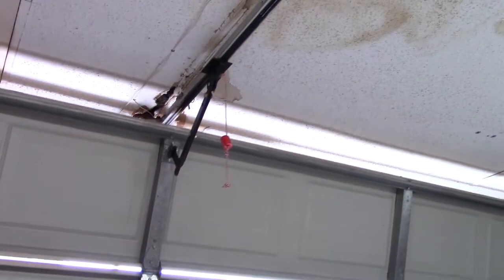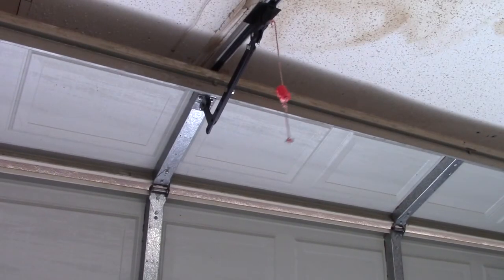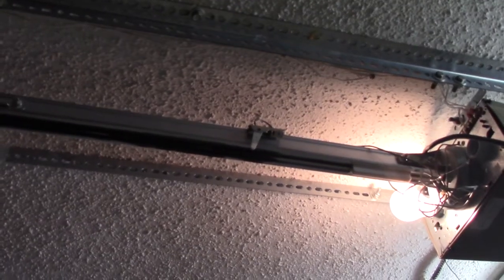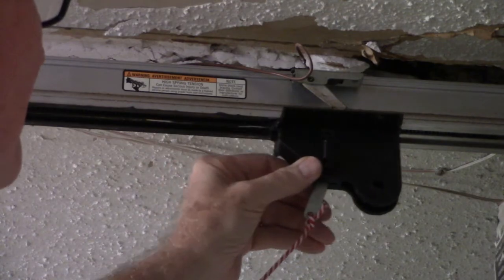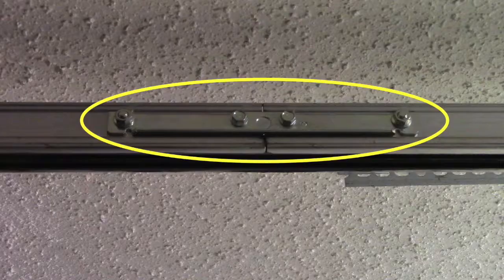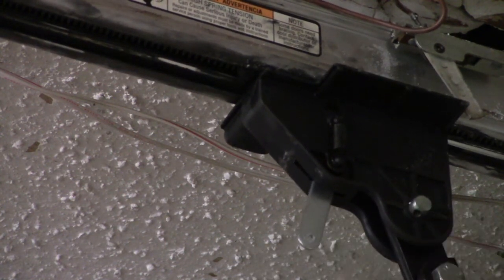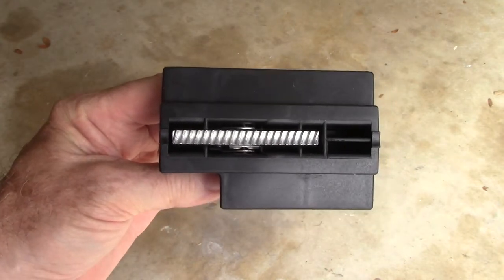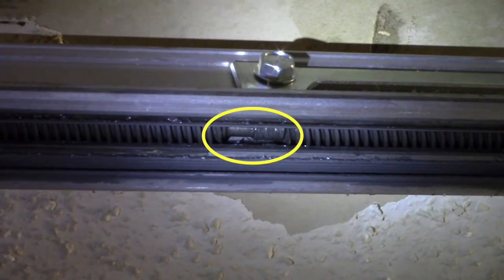Garage Door Opener Repair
A simple, inexpensive fix for a common door opener problem.

Timestamps
0:00 Disclaimer
0:08 Intro
1:06 The Problem
2:05 The Fix
2:44 Don't Break It!
3:05 An Alternative Approach
4:10 Test Run
4:29 Postmortem

Acknowledgments

"Walk Through the Park" by TrackTribe is licensed to YouTube by the YouTube Music Library.

Items featured in this video:
Genie Model H4000A 1/2 H.P. Garage Door Opener
Genie 36179R.S Carriage/Trolley Assembly
(Amazon Link to repair part

While all persons associated directly or indirectly with this channel use their best efforts in preparing the content, there is no express or implied representation or warranty with respect to the accuracy or completeness of the content, including any content, links or resources shared, including those by third parties. Furthermore, all parties specifically disclaim any and all express or implied warranties of merchantability or fitness for a particular purpose.
We have no way of knowing your specific situation or circumstance; accordingly, the opinions, products, methods, advice, strategies, etc. contained herein may not be suitable for you. Do your own research and consult with product manufacturers and other relevant resources where appropriate before taking any action on this video. No liability or damages shall take place because of this video and/or its content. Furthermore, your use of this video and its content confirms your acceptance of the above terms, as well as your agreement that Texas law applies to all disputes relating to this channel and its content and, venue for all such claims and disputes shall be in Kendall County, Texas.

Section 107 of the U.S. Copyright Act states: “Notwithstanding the provisions of sections 106 and 106A, the fair use of a copyrighted work, including such use by reproduction in copies or phonorecords or by any other means specified by that section, for purposes such as criticism, comment, news reporting, teaching (including multiple copies for classroom use), scholarship, or research, is not an infringement of copyright.” This video and our channel in general may contain certain copyrighted works that were not specifically authorized for use by the copyright holder(s), but which we believe in good faith are protected by federal law and the fair use doctrine for one or more of the reasons noted above. Thank you.